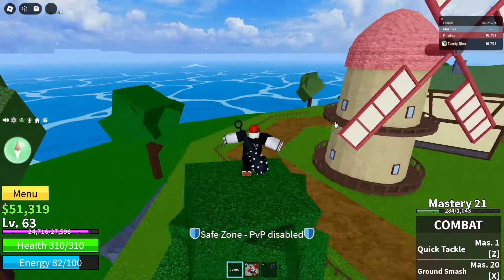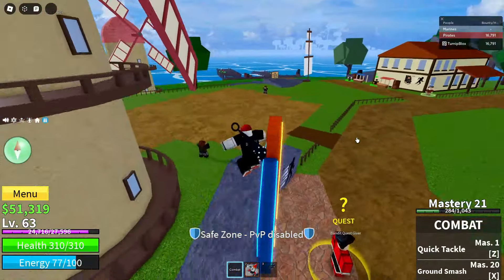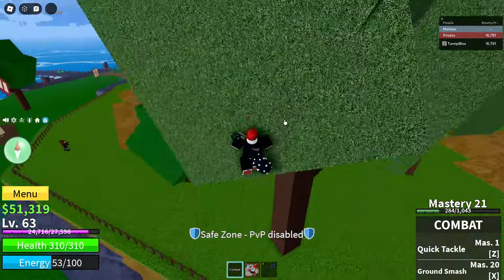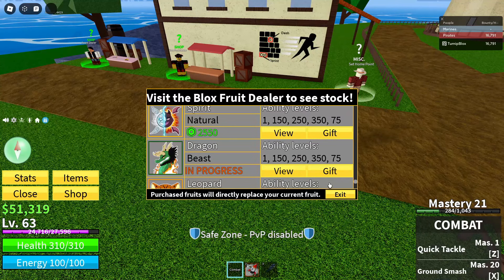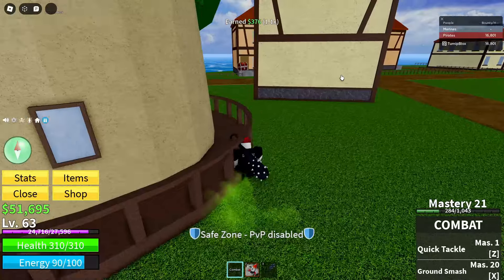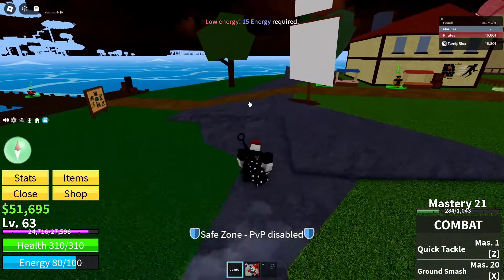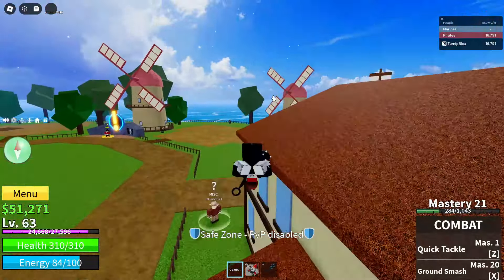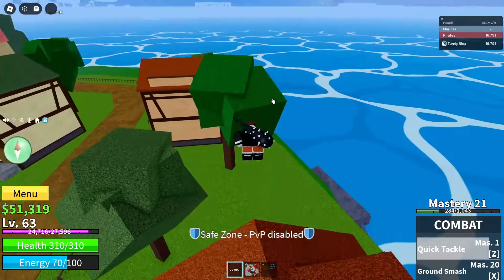FREE LEOPARD FRUIT CODE BLOXFRUITS (OP) | ROBLOX